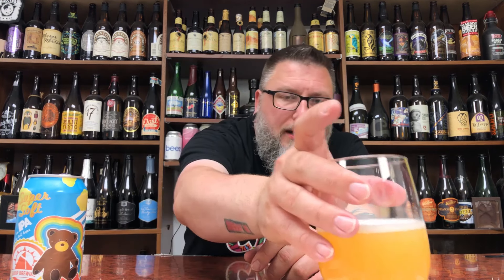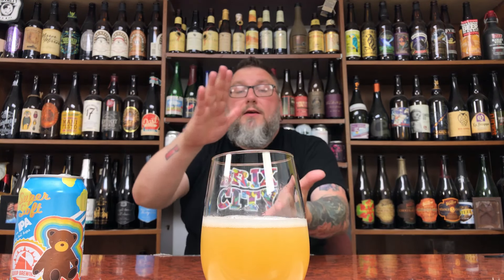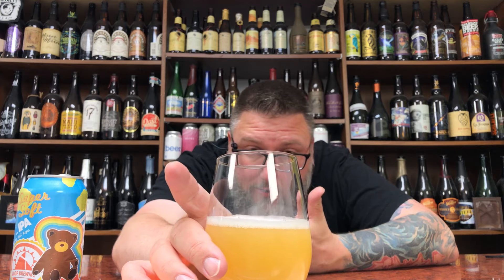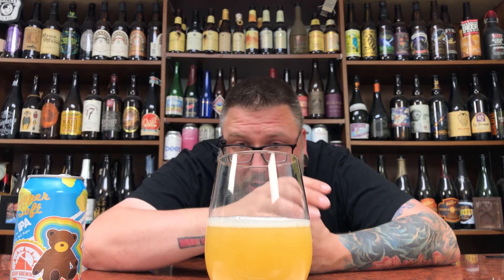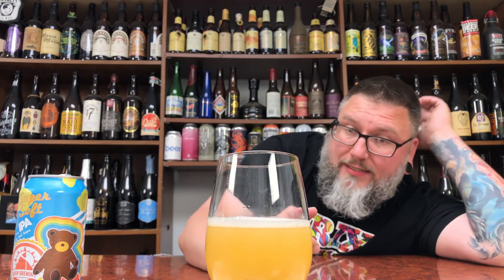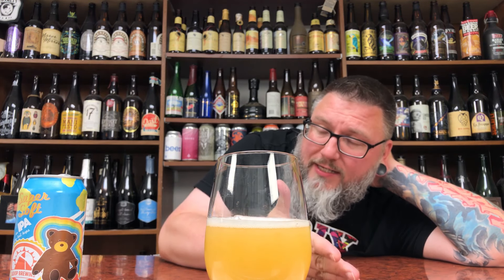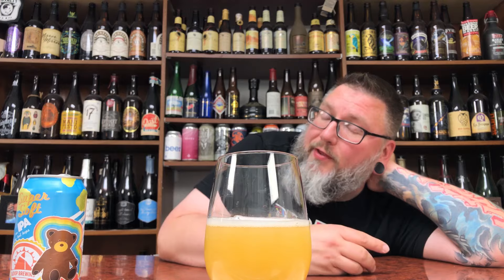Massive Beer Review 2254 Sloop Brewing Super Soft No Boil Hop Hazie IPA